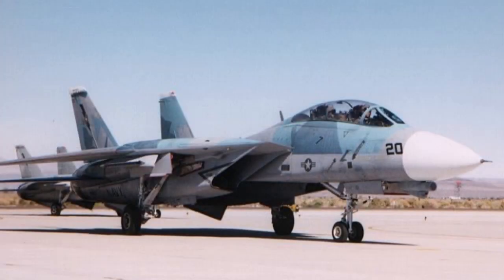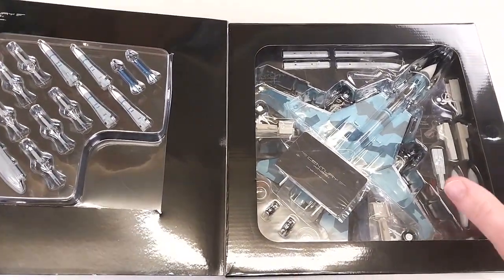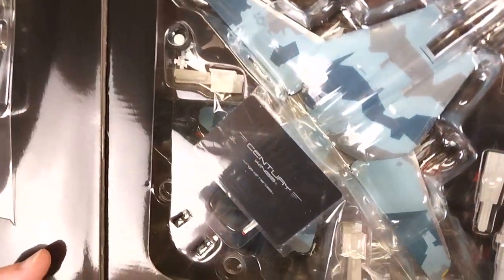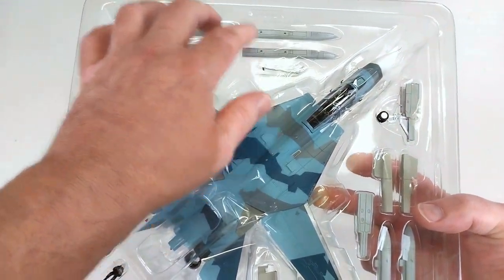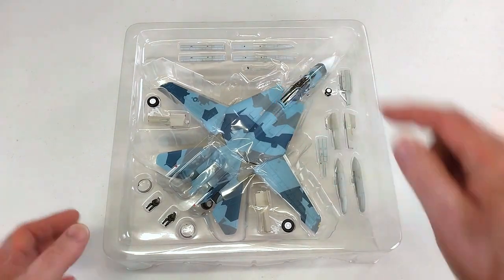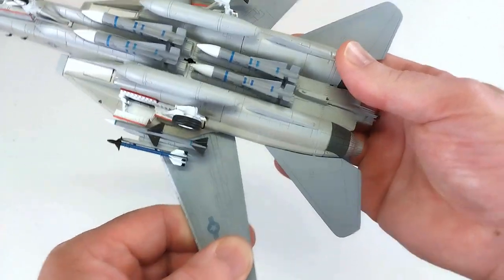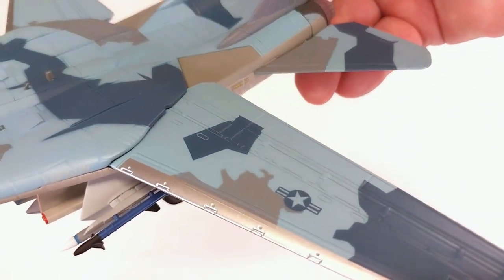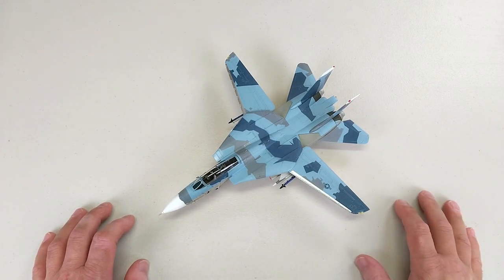Grumman F-14A Tomcat US Navy Fighter Weapons School, TOPGUN 30, NAS Miramar, CA, 1995, Century Wings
In 1969, the US Navy established its Fighter Weapons School (NFWS), more popularly known as TOPGUN, at NAS Miramar, California. Its objective was to develop, refine and teach air combat maneuvering tactics and techniques to selected fleet air crews flying against aggressor squadrons. The aggressor aircraft are flown by TOPGUN instructors in a way that simulates the tactics and capabilities of air forces deemed most likely to be a threat to the US.

These adversary aircraft are typically painted to simulate aircraft from air forces that pose a threat to the United States at the time of training. In 1995, F-14A Build Number 159885 was painted in a blue-splinter paint scheme, representing an Su-35 Flanker of the Russian Air Force.
And this aircraft is the subject of this video. Produced by Century Wings in 1:72 diecast it is a fantastic representation of that aircraft. With a limited 800 pieces made this makes it a must have for any Tomcat collector.
Cheers